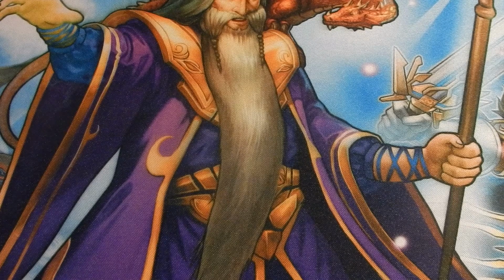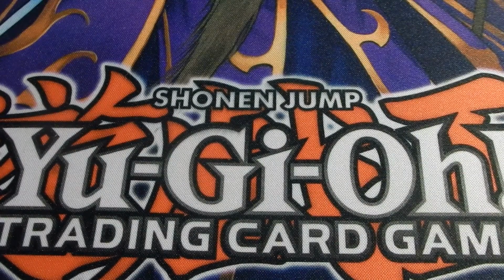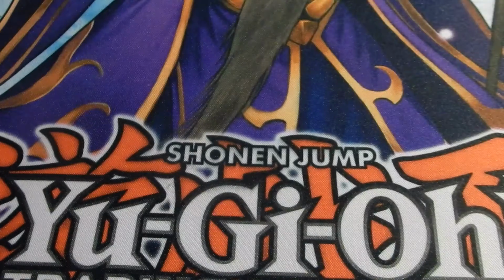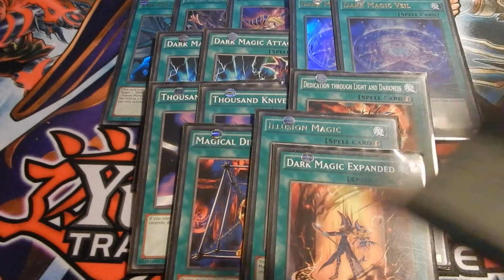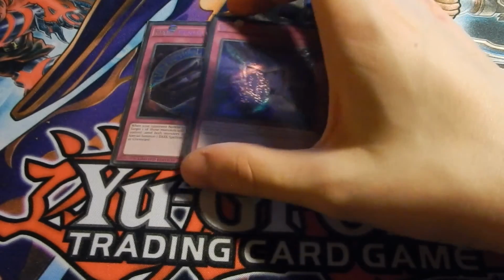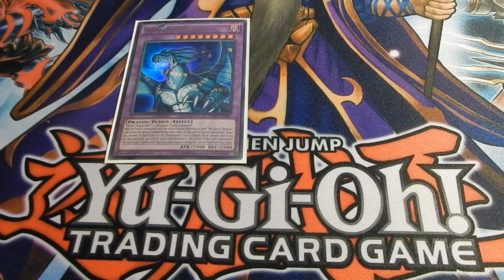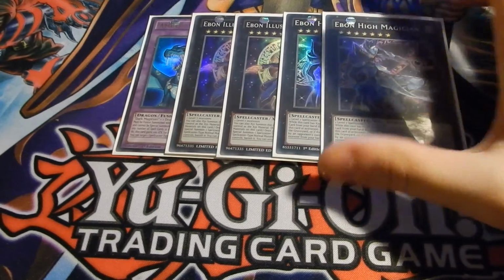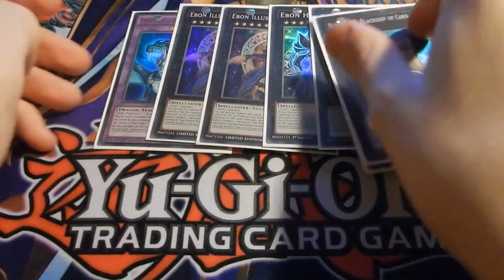Dark Magician Deck (UPDATED)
what's up guys I hope you enjoyed the video. if you did please give it a thumbs up I wold really appreciate it and it will help get the video spread around introducing more people to my channel.